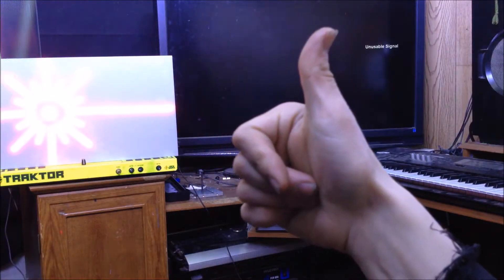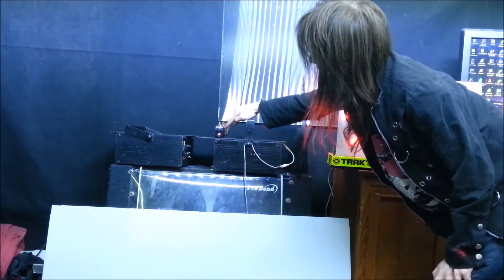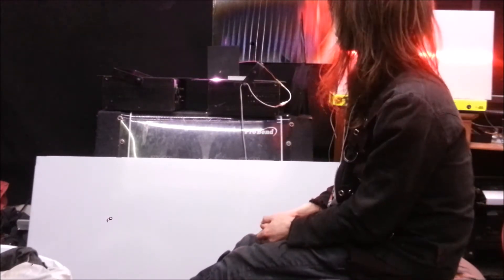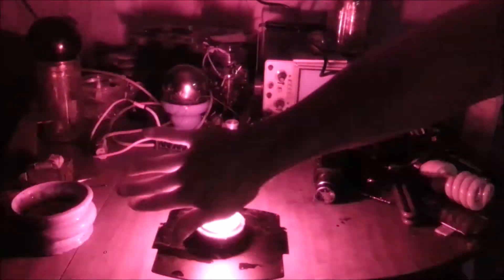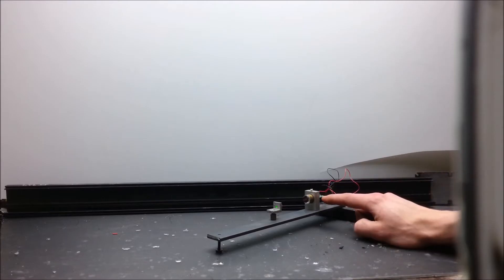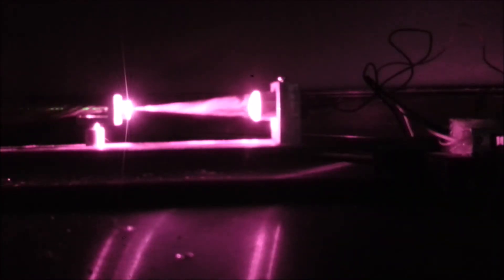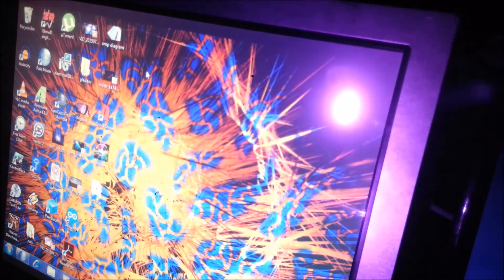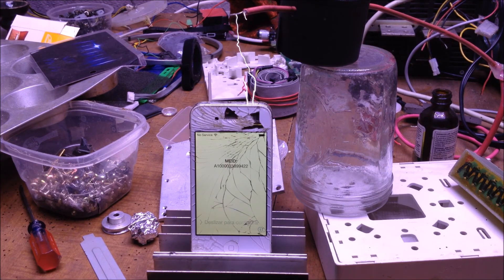Full Spectrum Samsung Galaxy Camera Modifications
Used with permissions granted by the original producer.

This is a comparison video of both stock and modified Samsung Galaxy smart phones, 2 types where modified. Give this video a like if you want to see more lasers in action 2018 has landed and I have more lasers then I dreamed of so I plan on doing a stupidly long special on that as well as another video series with friends. Check out also Join The Technicians on YT more science is posted there as well I am a part of.